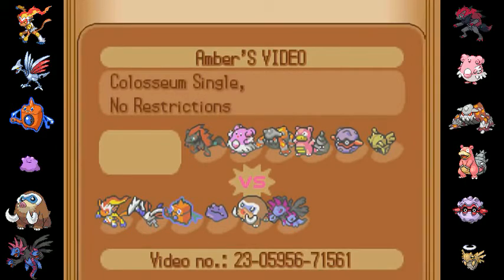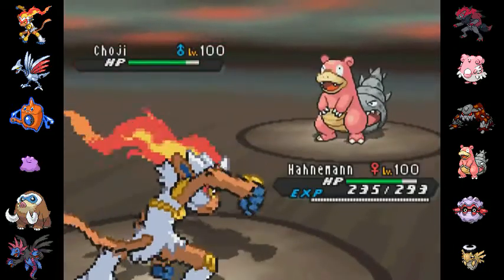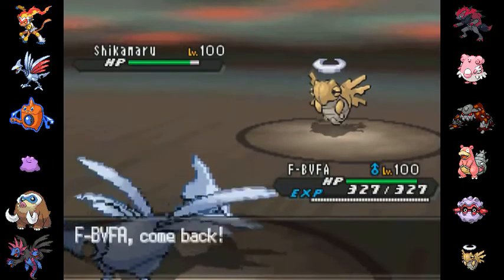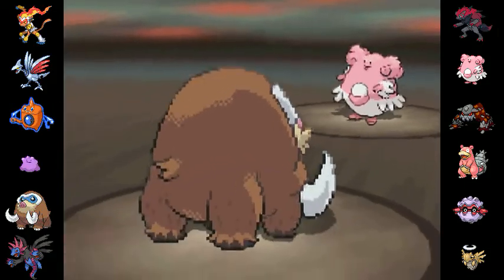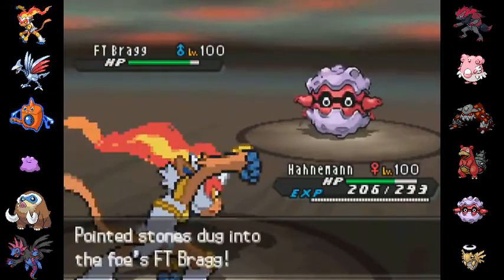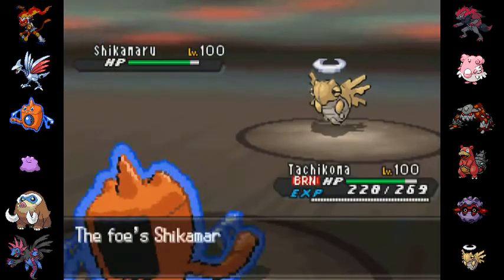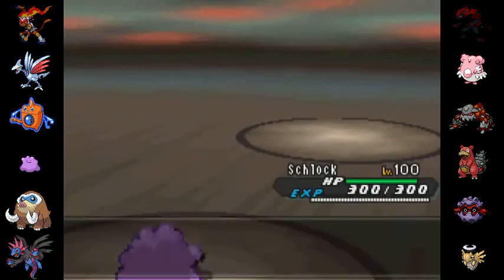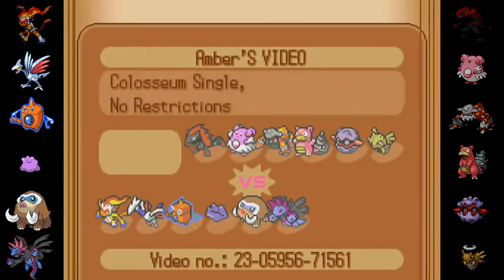DS Battle 187 / Amber [OU] vs. aquasquirrels (Smogon) / Ditto Just Wanted to Say Hi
I actually forgot about Blissey at the end there. Otherwise, I don't think I would have sent out Ditto, even if only to say hi.

Today's music is from Dvorak's Symphony No. 9, "From the New World," performed by the Budapest Symphony Orchestra, conducted by Ivan Fischer. It's the third movement.